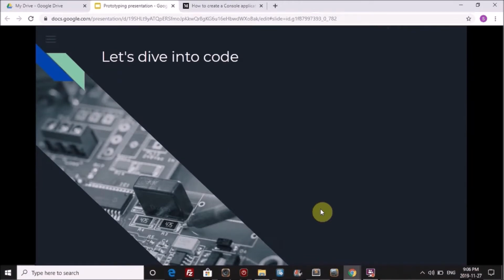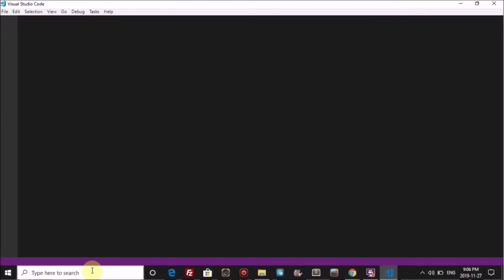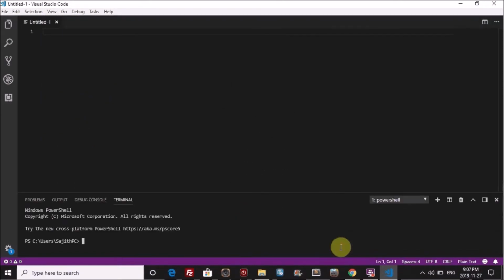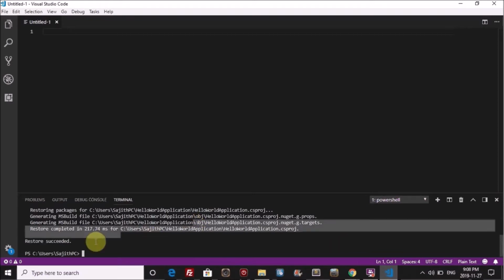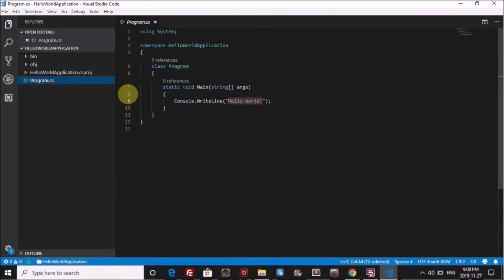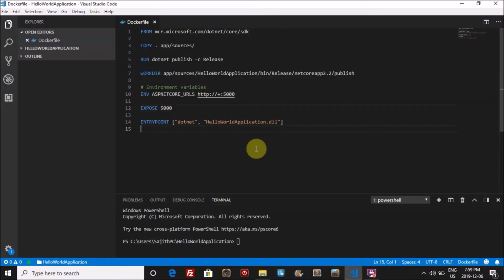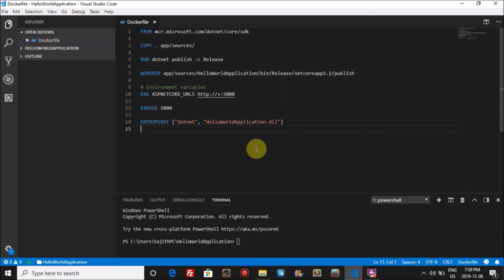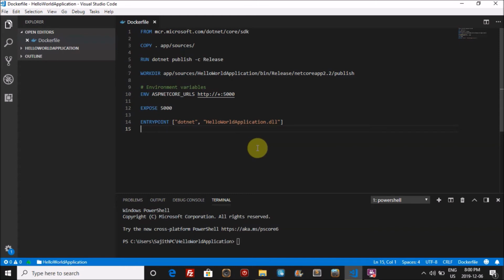Docker Basics Deploy to Google Cloud - Part 2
This video series shows you how to use a Dockerfile to build a Docker image and run your HelloWorld application in a container.